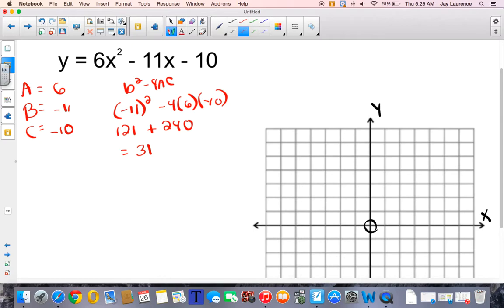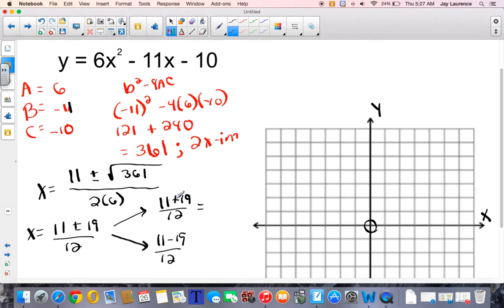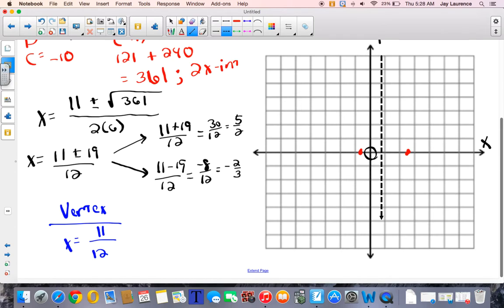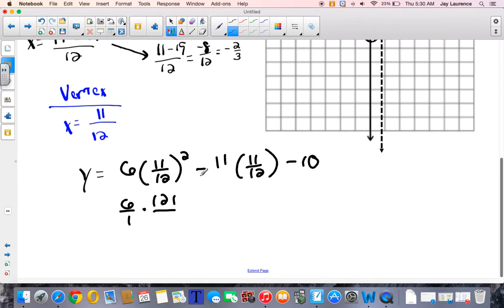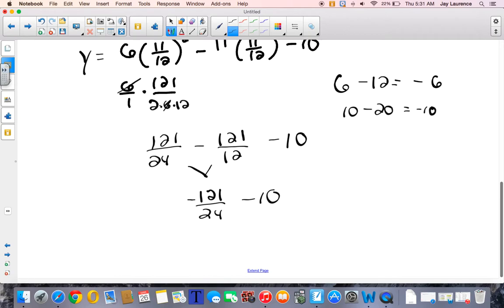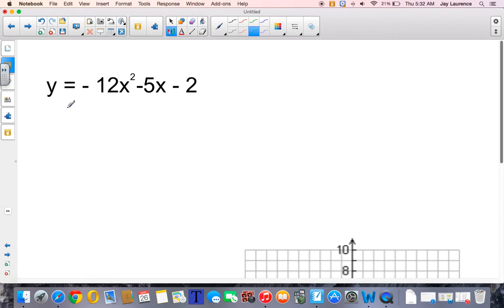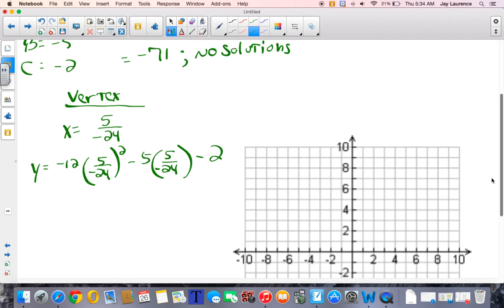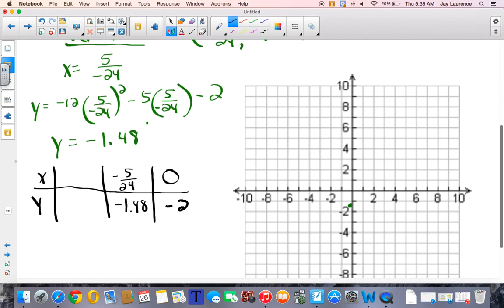Laurence Mar 26 ALG 278 GRaphing Parabs III